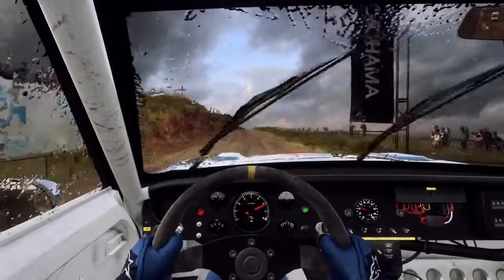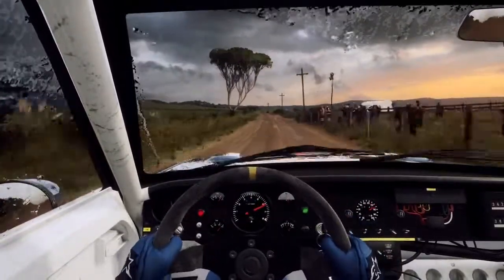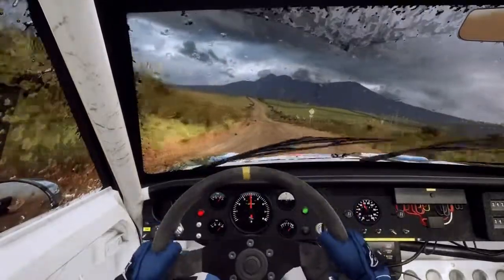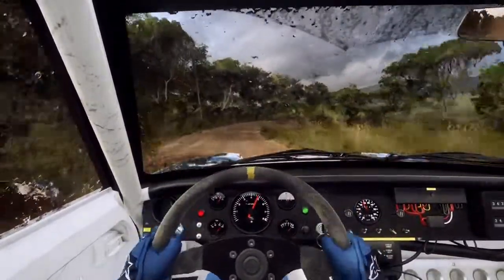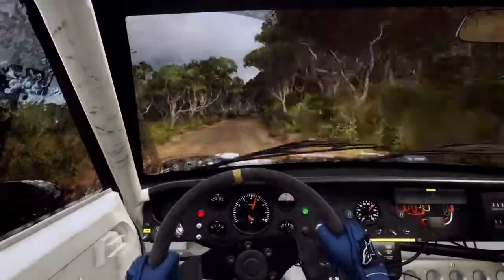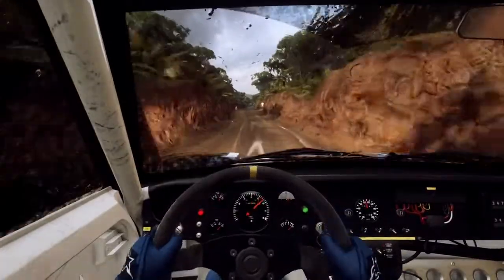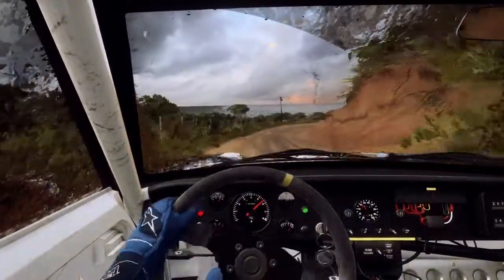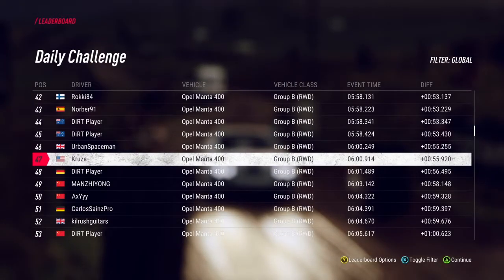DiRT Rally 2 - Manta Trudges Through Waimarama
Location:  Hawkes Bay, New Zealand
Stage:  Waimarama Sprint Reverse
Vehicle:  Opel Manta 400

I looked to push the vintage Manta navigating the straight sections of narrow and muddy gravel road of this short and flowing Kiwi stage under rainy weather conditions.  I was able to avoid any catastrophic collisions.  But I still committed a few errors that slowed my pace down drastically at times.